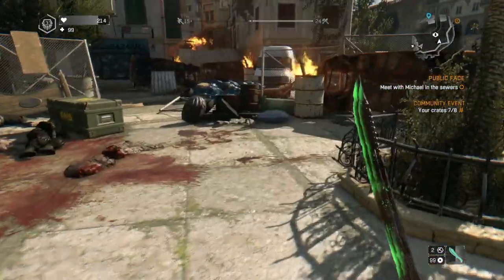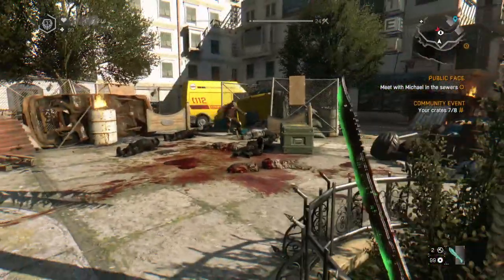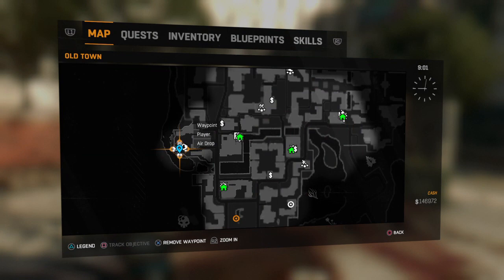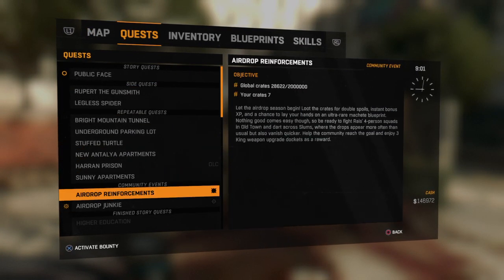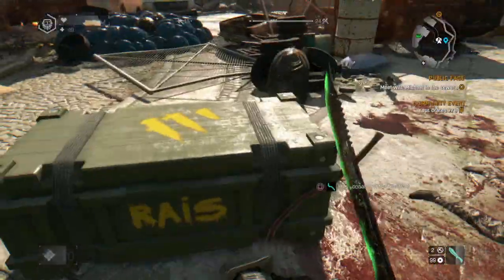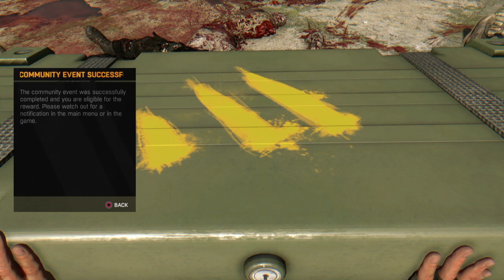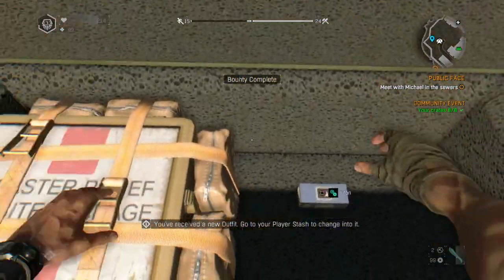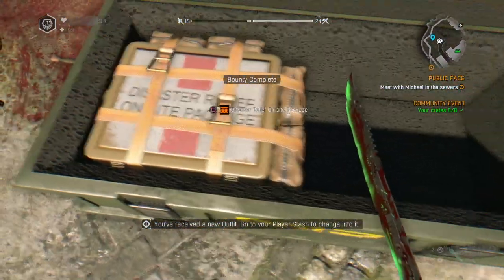Dying Light Game Airdrop Junkie Community Event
Playing dying light 1 game, airdrop junkie community event.

In this section you need to collect 8 airdrops.